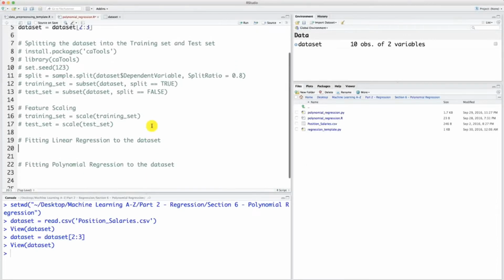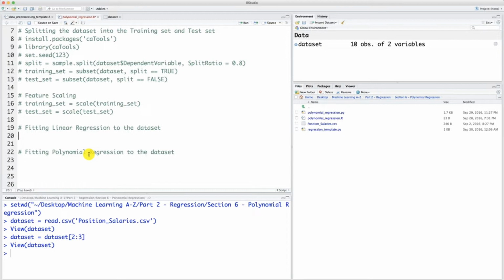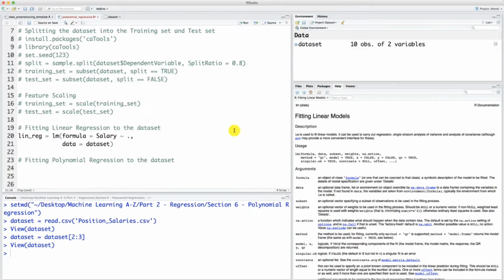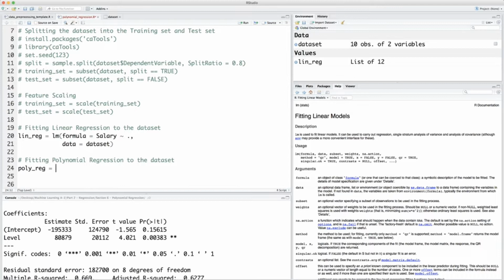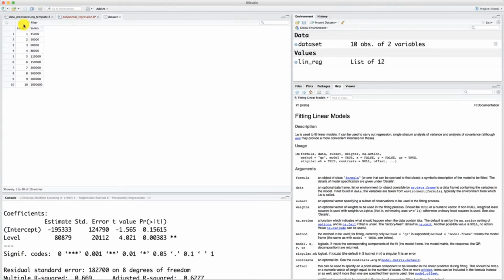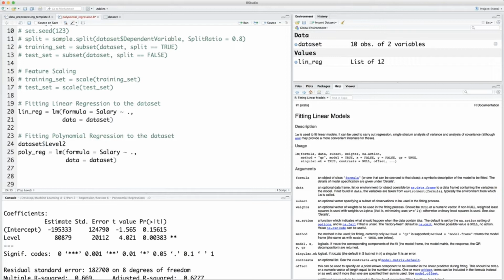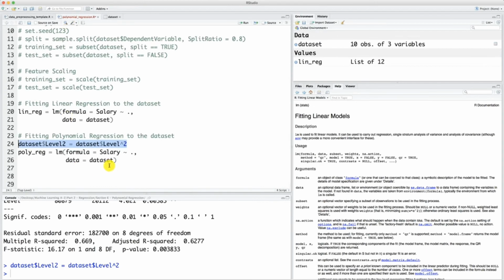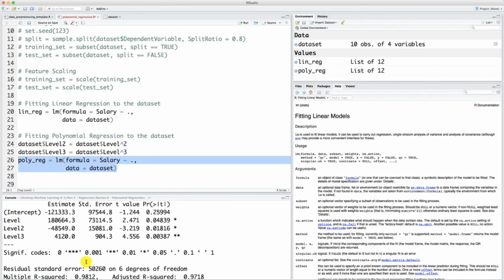polynomial regression in R step 2 video 51 machine learning